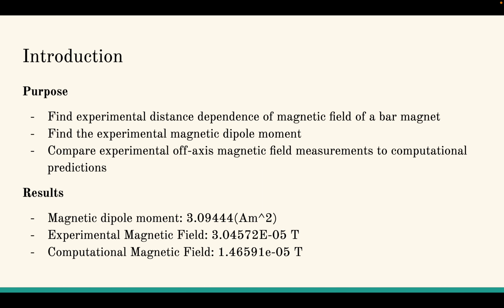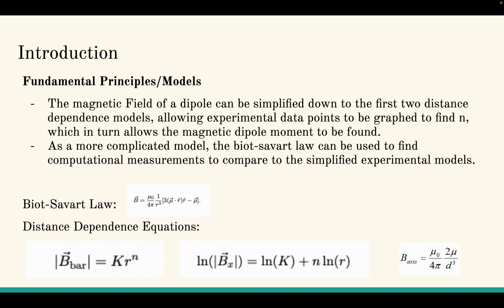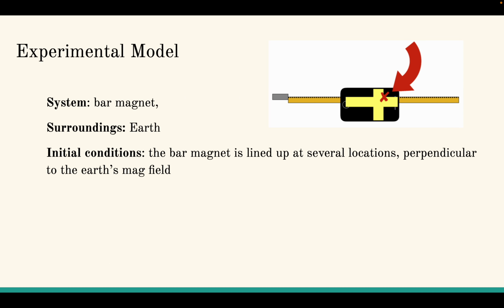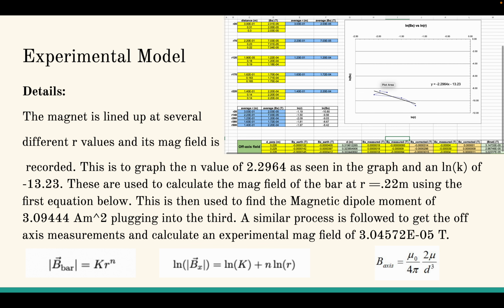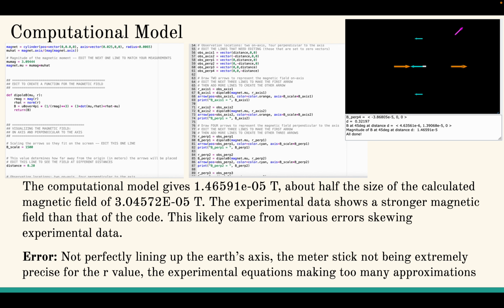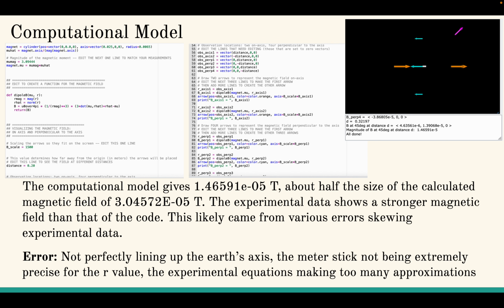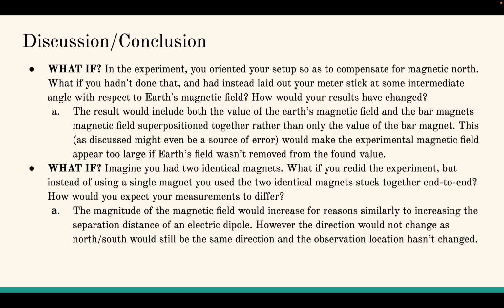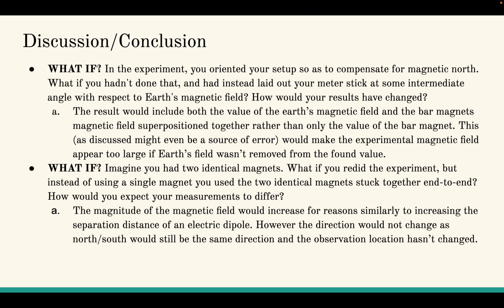Physics 2212, Lab 2: Bar Magnets